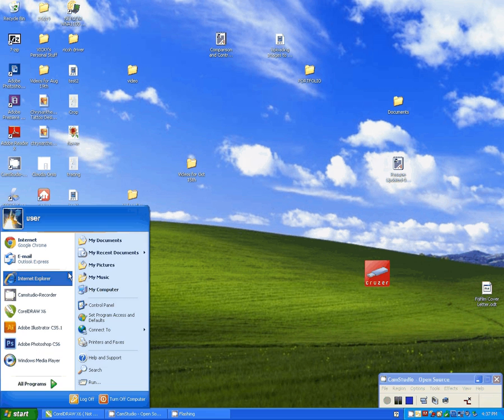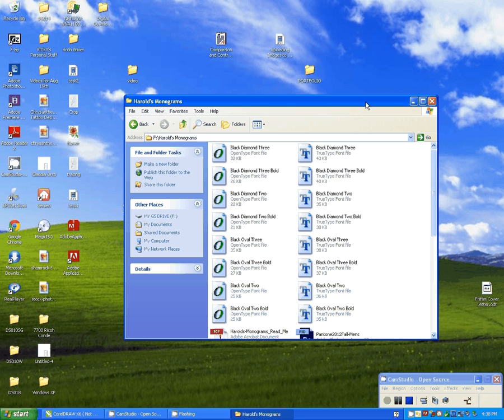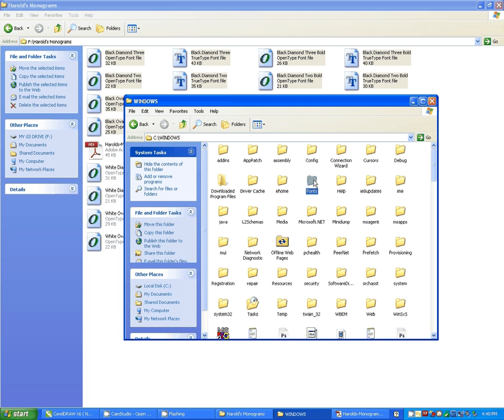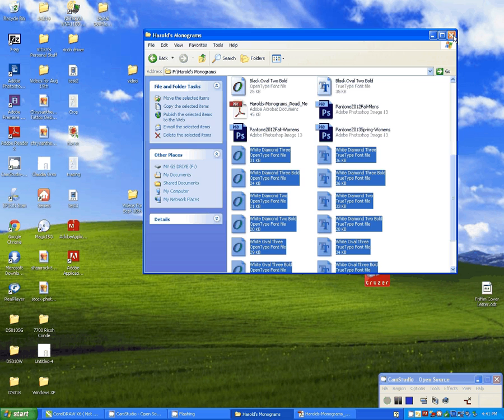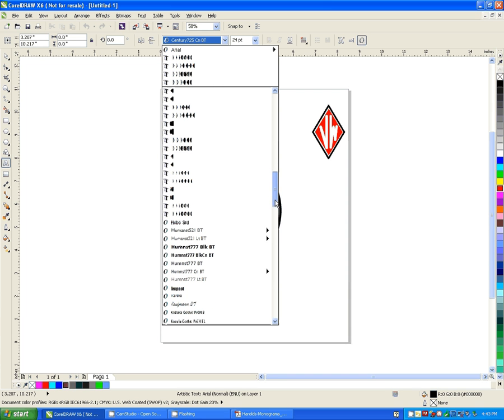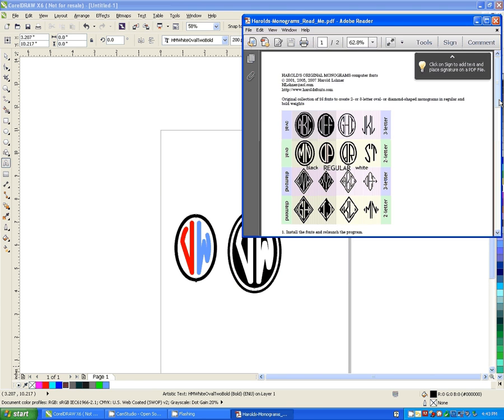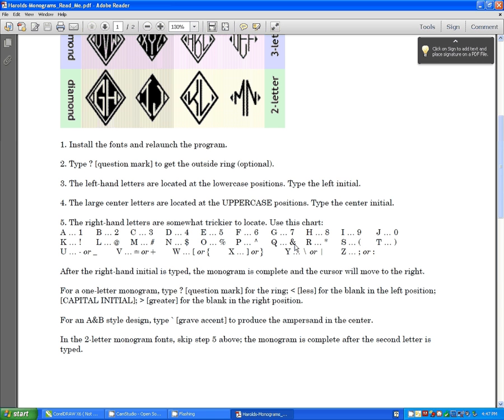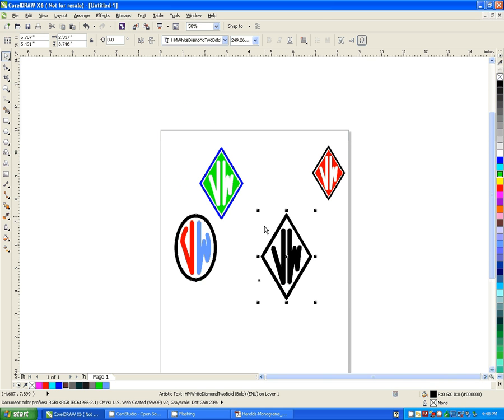Using Conde's Digital Download Fonts in CorelDraw -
Using CorelDraw, Conde Systems Tech Support Manager Vicky Waldrop shows how to use the Digital Download fonts. Check out the downloads located in Conde Design at condedesign.com. This will work with almost any newer version of CorelDRAW. Graphic programs are essential to the imaged products industry and working with tools like Corel make the work easier and fun! Contact conde.com or call for information about working with personalized and imaged products created by dye sublimation and heat transfer applications. Check out our videos that show how and showcase all the products you can make on condeTV.com.